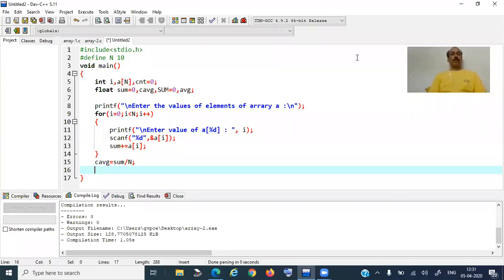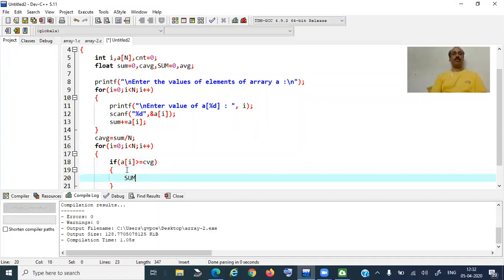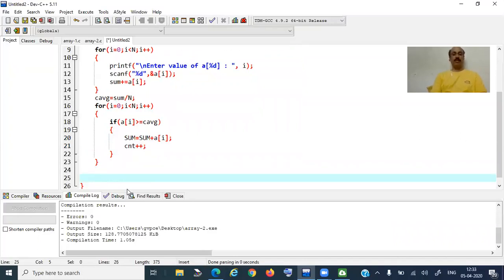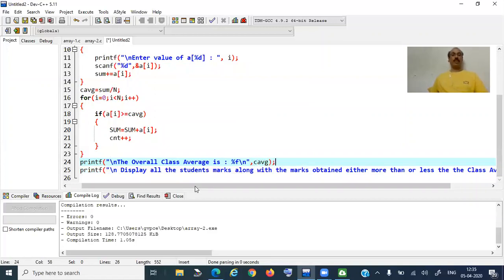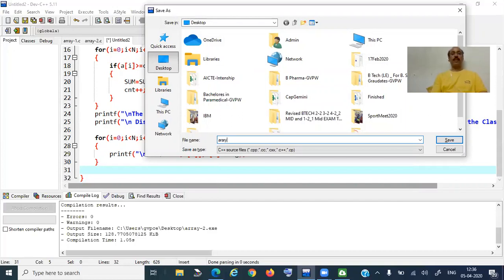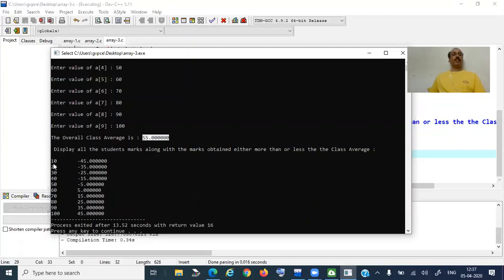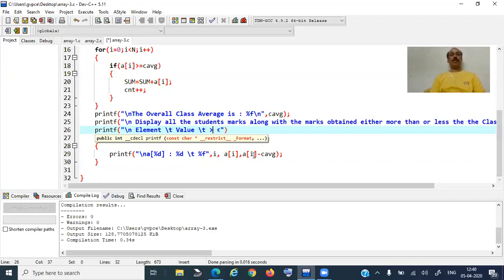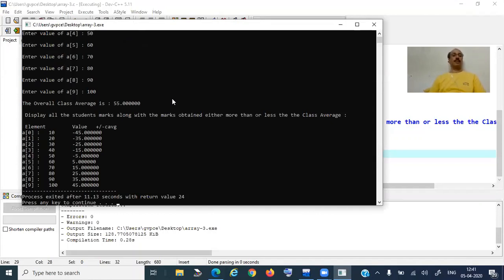Arrays Class 2 9